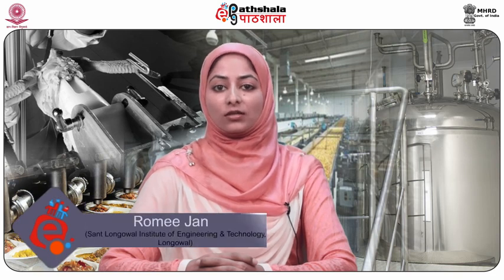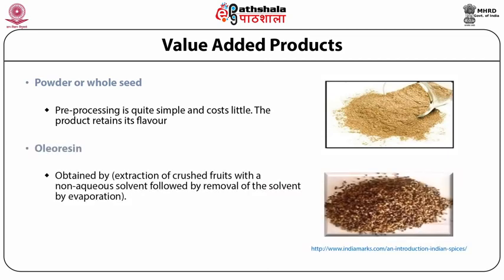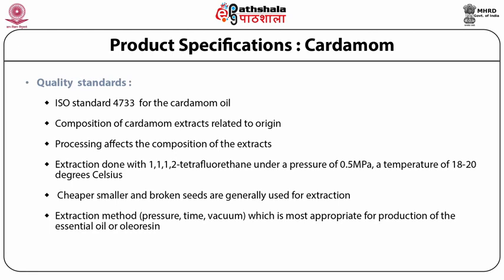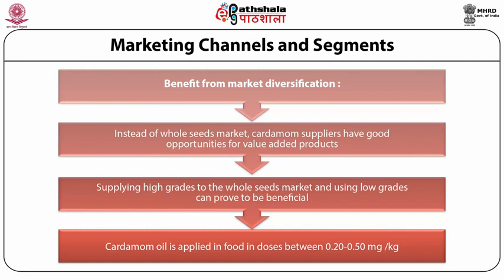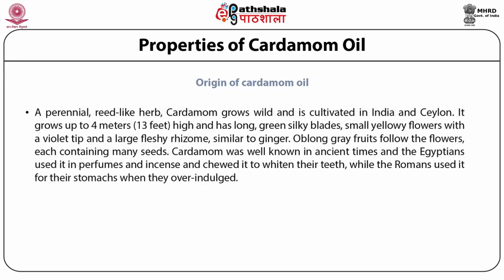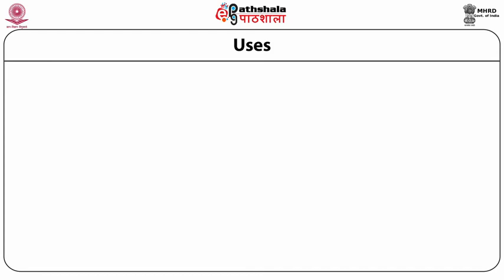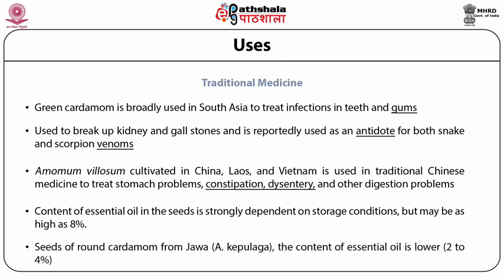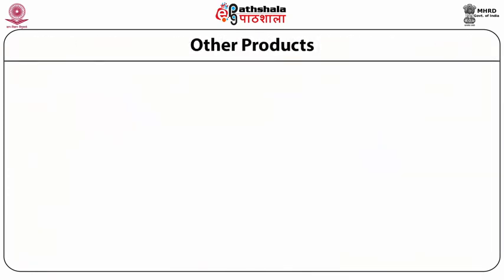Cardamom Cardamom product FT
Subject:-Food Technology
P-07.Technology of spices and condiments